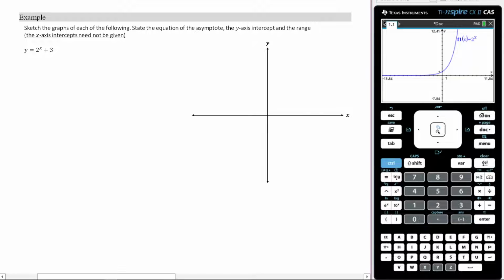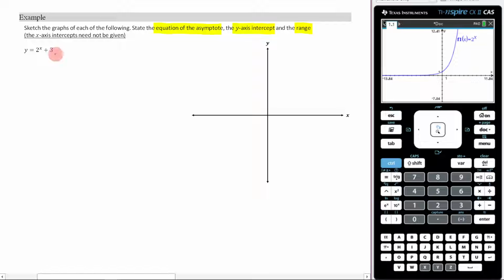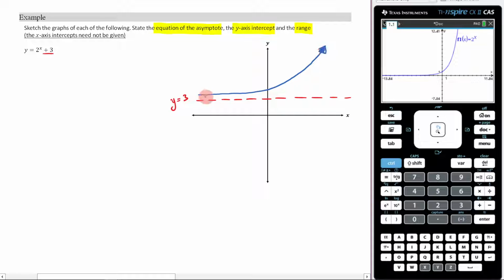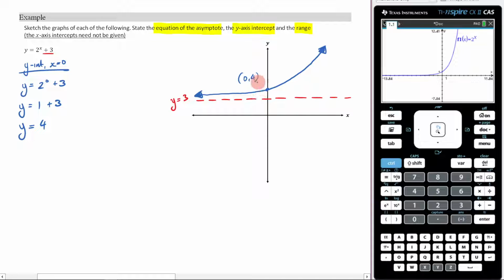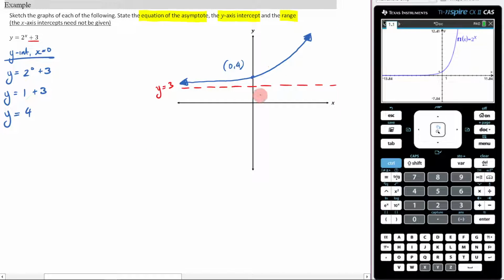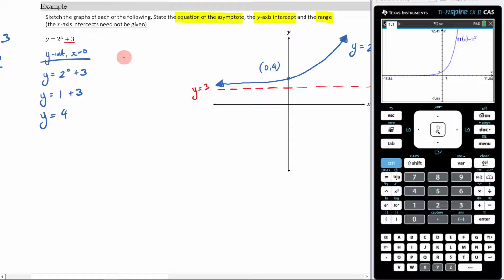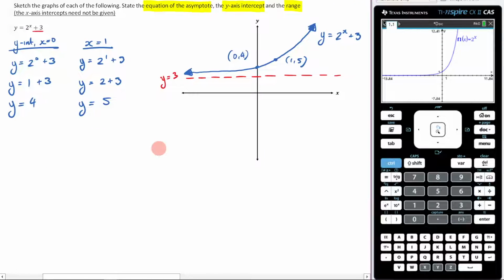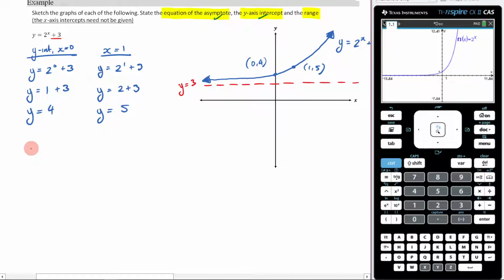Part 8 - Example